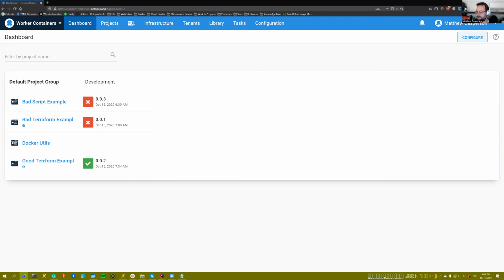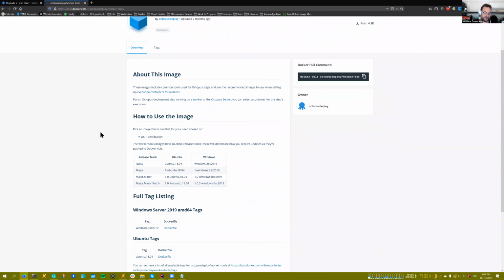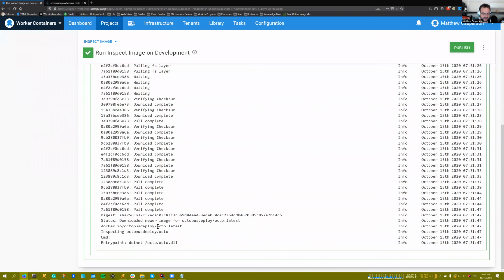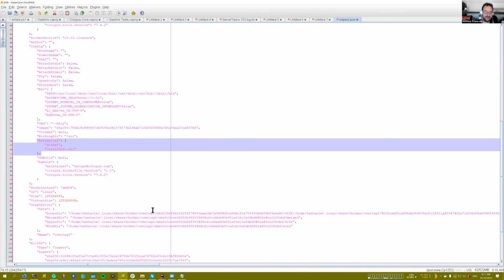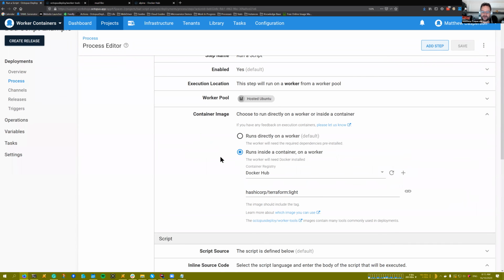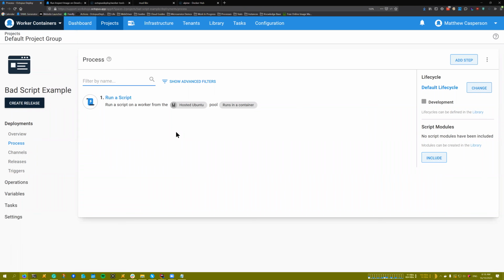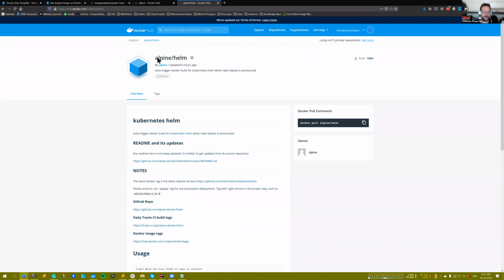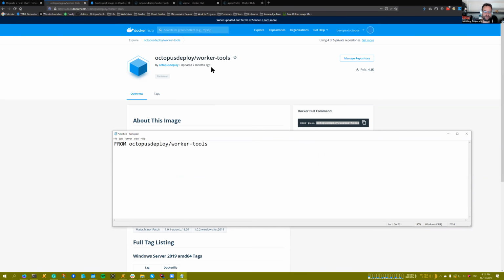Support Workshop - Worker images